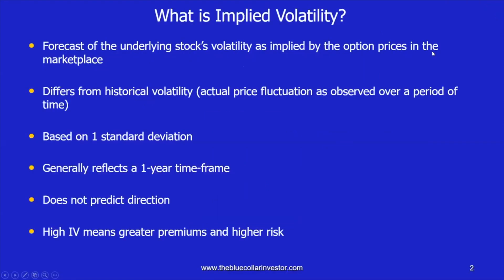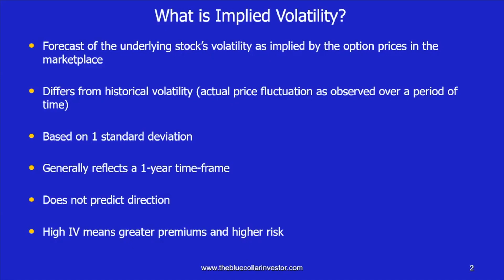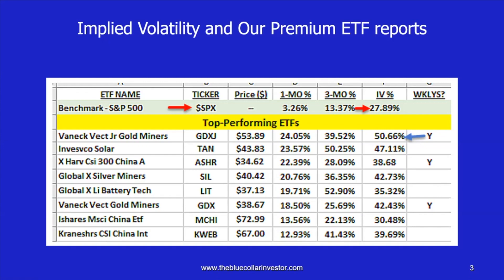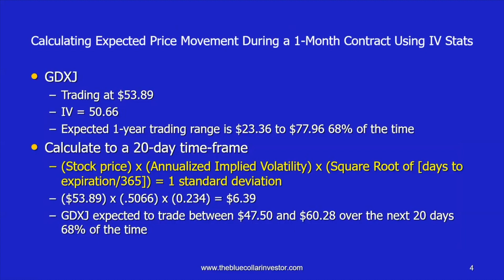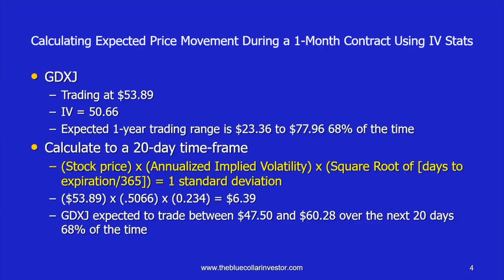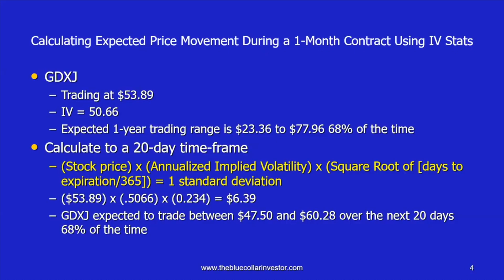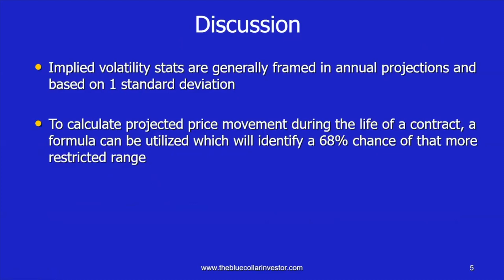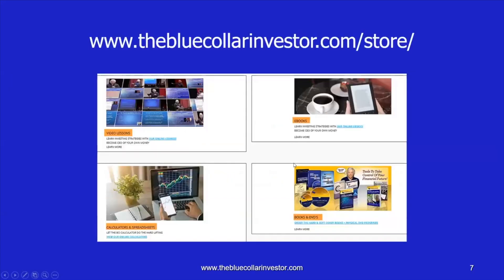45. Implied Volatility and Expected price Movement During the Life of Option Contracts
Implied volatility (IV) is a critical concept to option traders. There are some misconceptions regarding the significance of these IV stats. This podcast will define IV and use a real-life example with an exchange-traded fund to show the expected price movement during the remaining 20-days of the option contract.